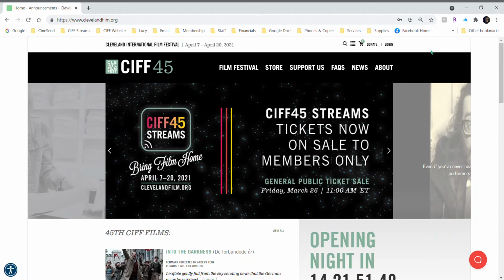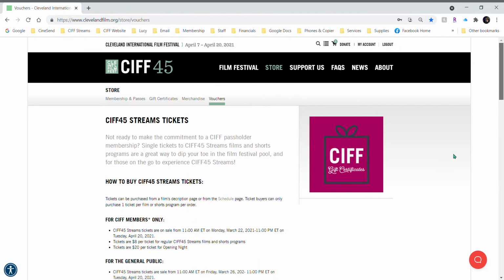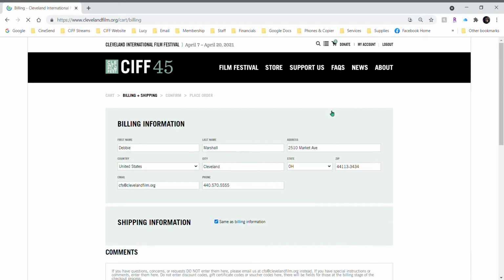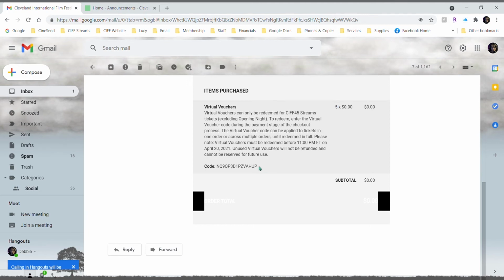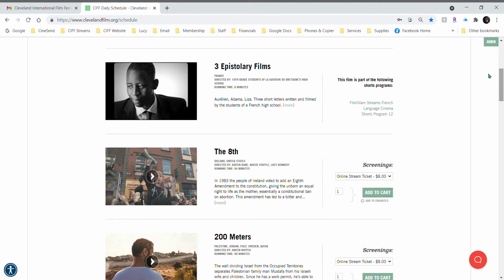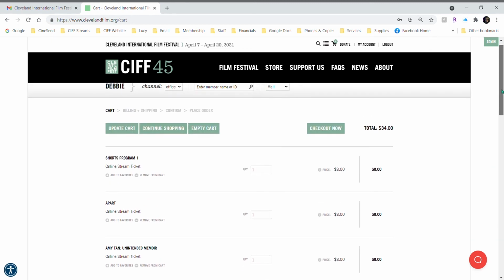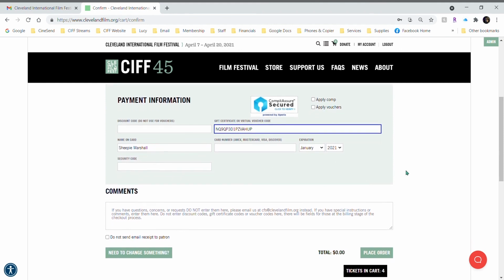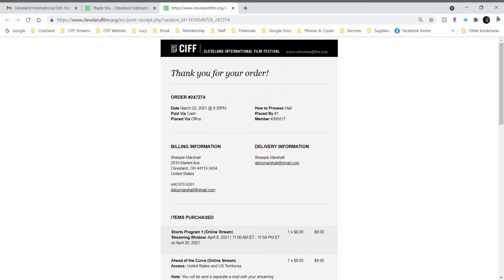How to Purchase and Redeem Virtual Vouchers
This video will walk you through how to purchase and redeem virtual vouchers on CIFF's website.